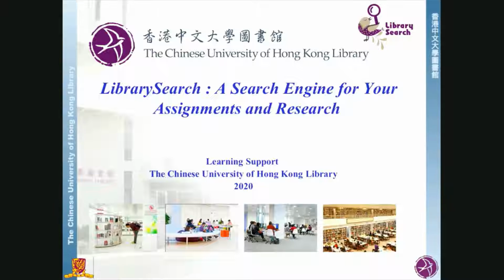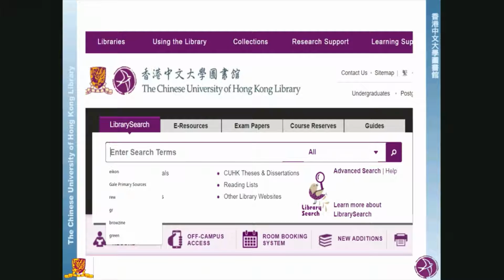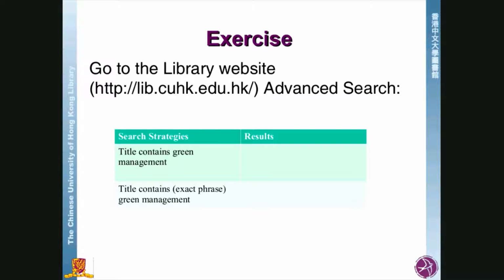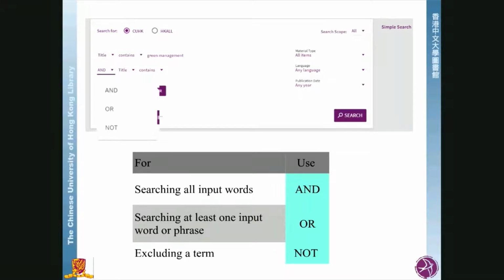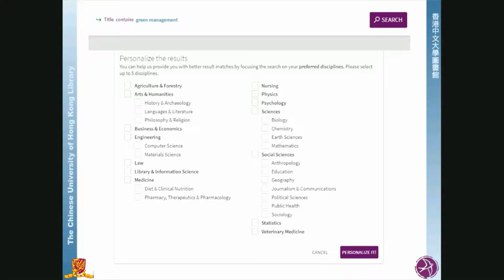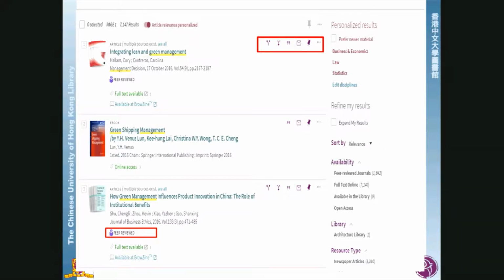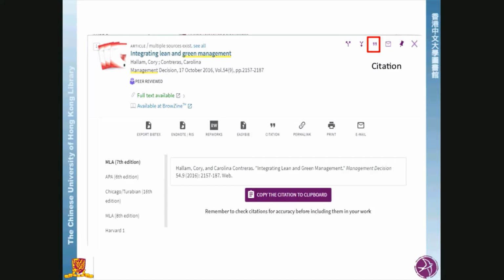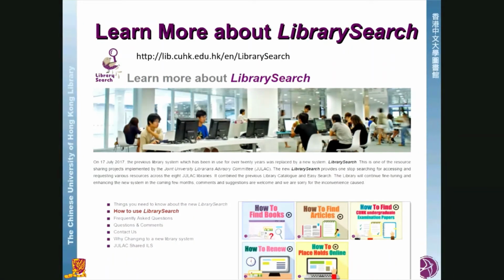LibrarySearch: A Search Engine for Your Assignments and Research 「檢索易」：學習及研究搜尋工具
LibrarySearch: A Search Engine for Your Assignments and Research

The default search engine on the Library Homepage, LibrarySearch, is a one-stop search and discovery tool which allows you to search for library materials and millions of scholarly e-resources, such as journal articles, e-books, reviews, theses and dissertations, etc. This workshop show you how to use LibrarySearch effectively for your academic studies and assessments.

Topics covered:

How to use the advanced search
How to refine the searching results
How to email or export bibliographical records

「檢索易」：學習及研究搜尋工具

介紹圖書館的檢索系統 「檢索易」，這個提供一站式檢索服務及資源發掘的工具，幫助你搜尋圖書館各項資料及逾百萬項的學術資源，例如：期刊文章、電子書、評論及論文等。本課程讓你認識如何使用「檢索易」，將有效地幫助你學習及完成習作。

內容包括：

進階檢索的運用
示範如何修訂檢索結果
介紹不同導出書目資料的方法